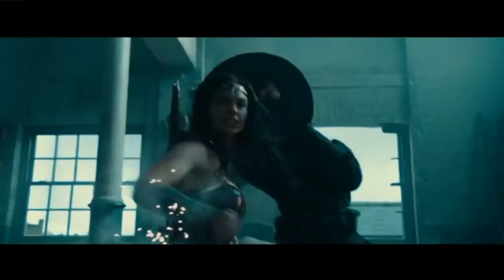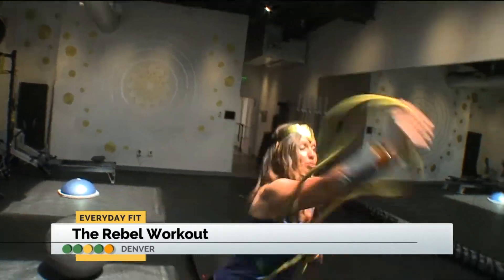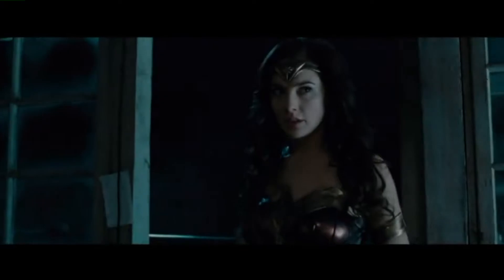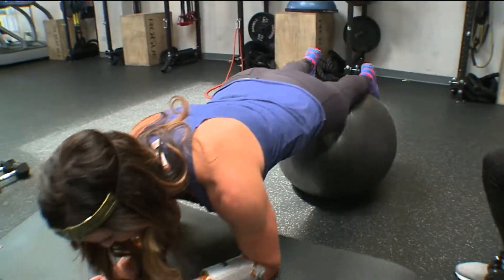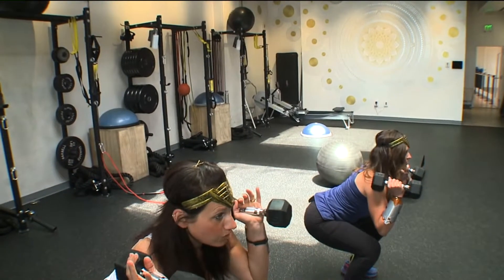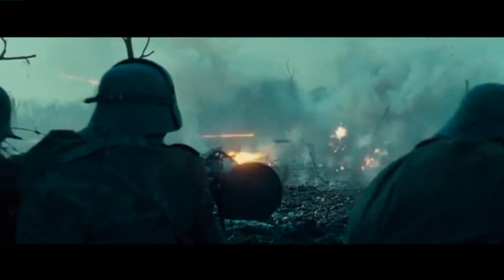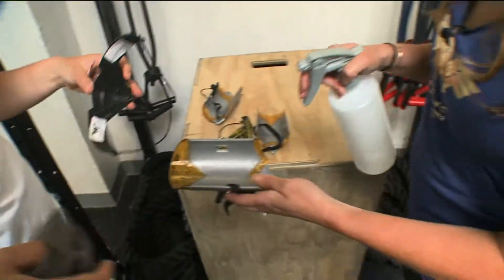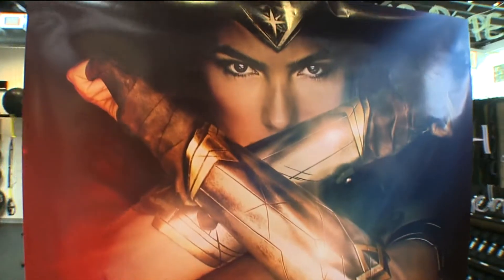Wonder Woman Workout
If you want to look like Wonder Woman, try these moves from The Rebel Workout